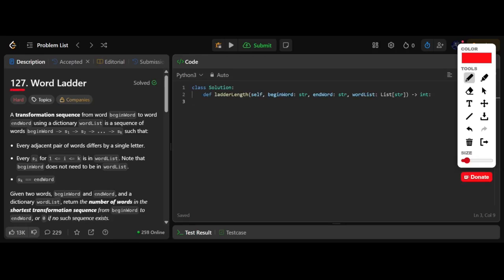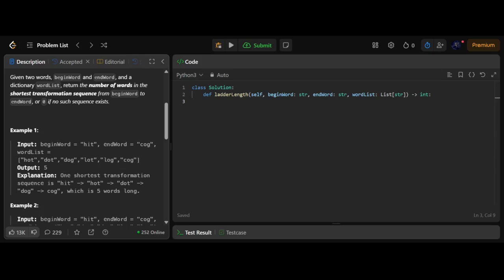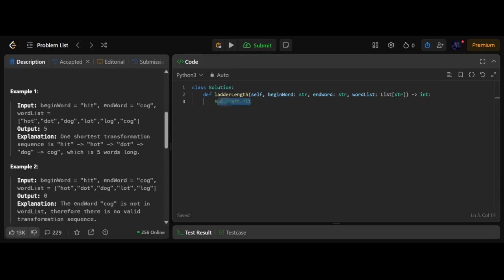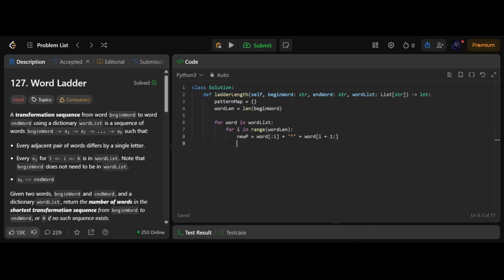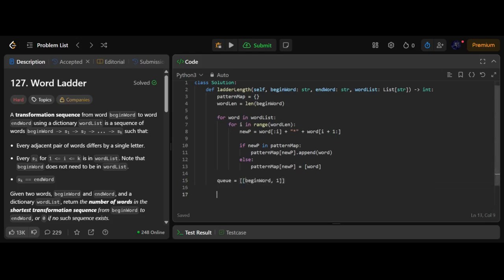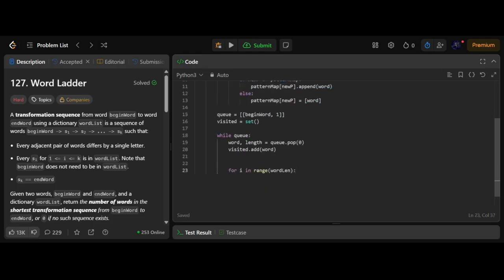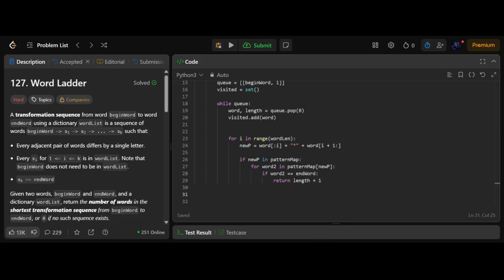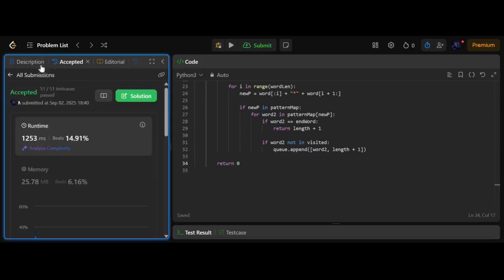Word Ladder - Leetcode 127 - Python